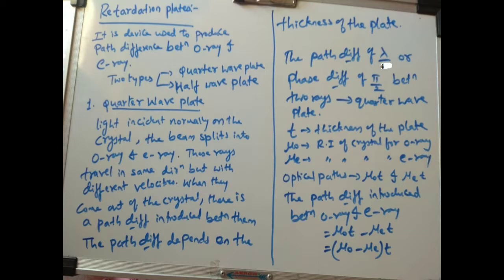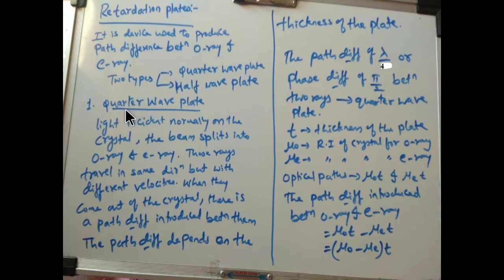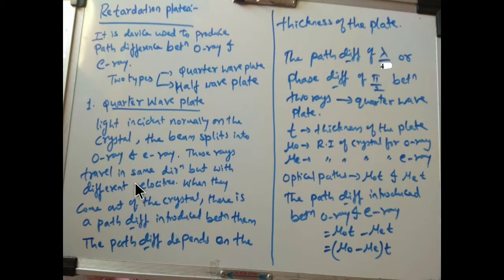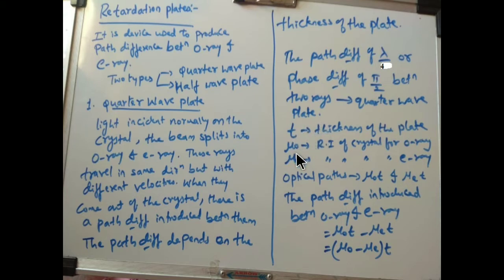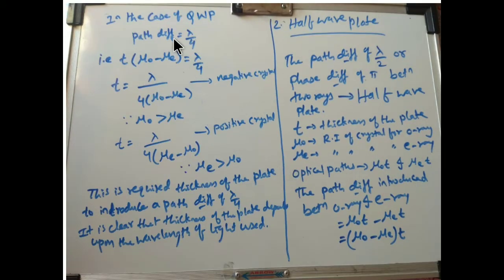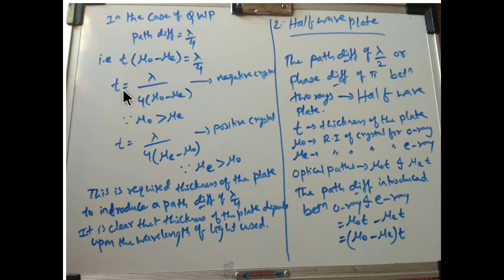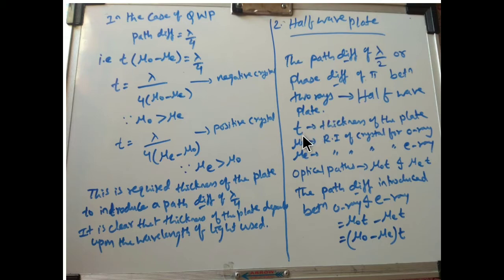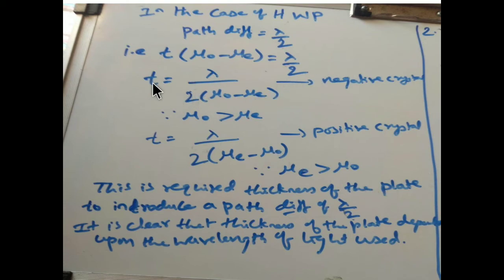Physics: Quarter Wave Plate Half Wave Plate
Physics:Polarization BSc 4 Sem Akkamahadevi Women University